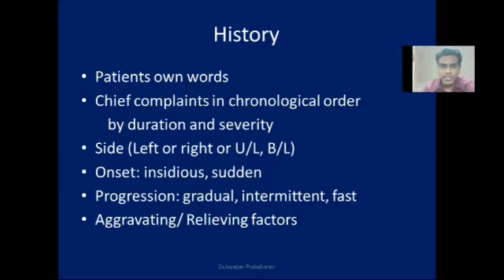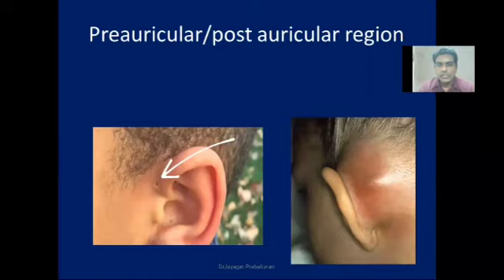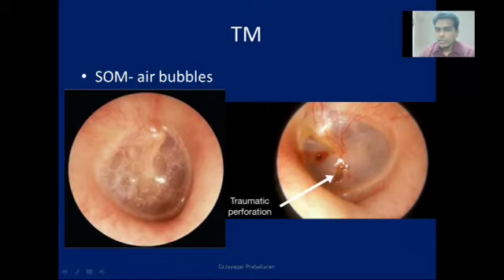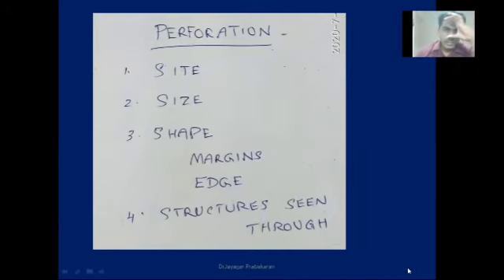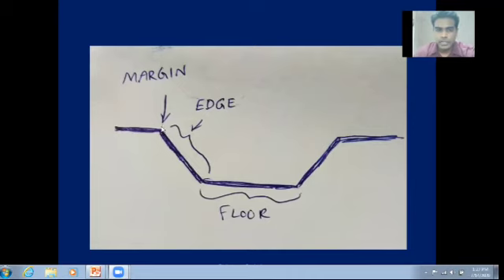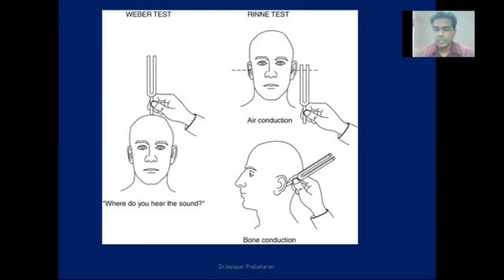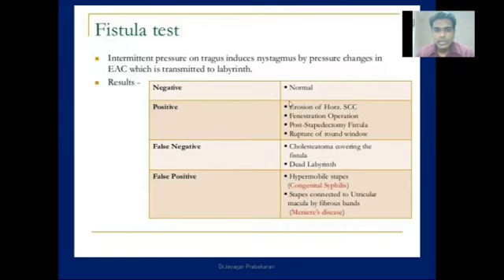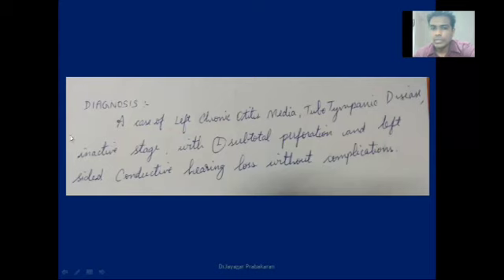Clinical Aspects of Ear - Dr. Jayagar